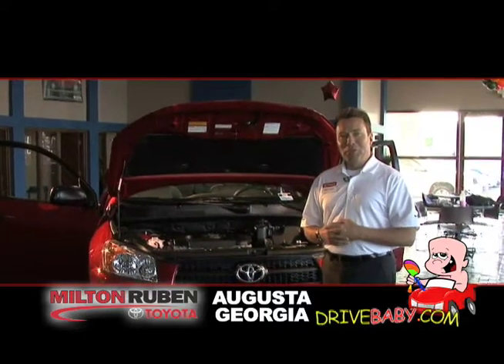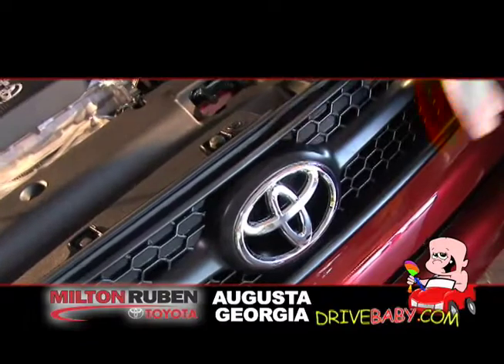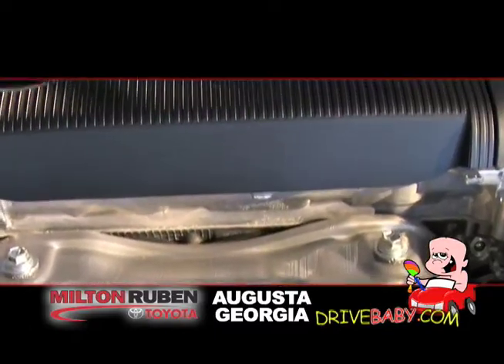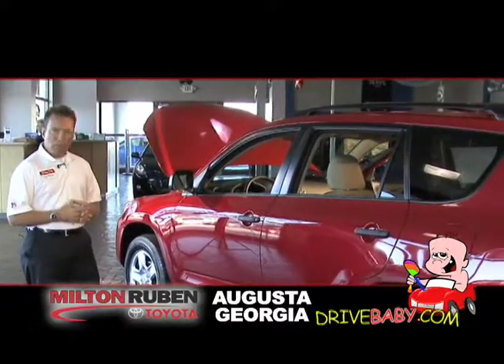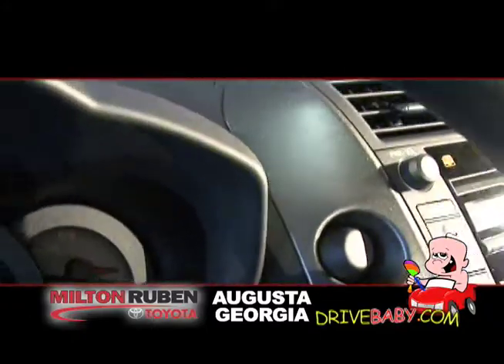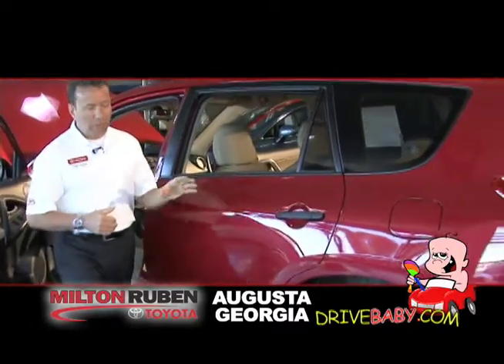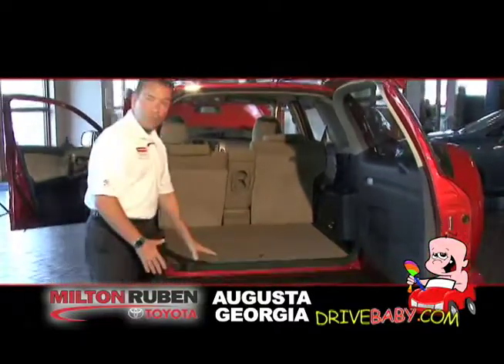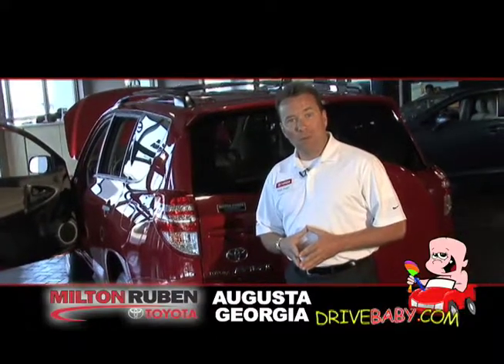Milton Ruben 2010 RAV4.mov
Milton Ruben 2010 RAV4, Walk Around, Washington Road, Augusta, Ga. Georgia, Toyota, Drivebaby.com, Cars, Trucks, Vehicles.